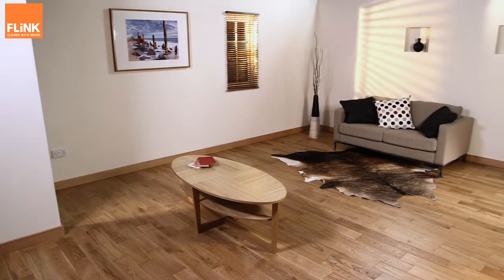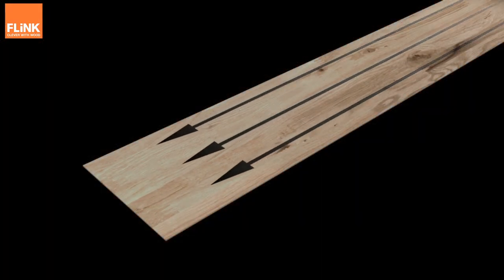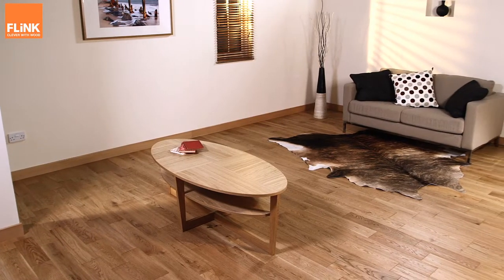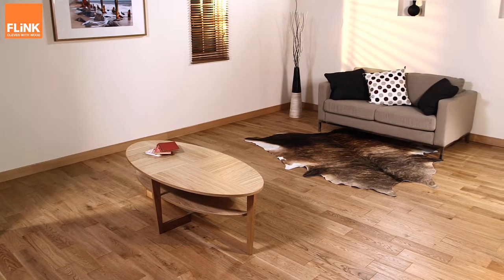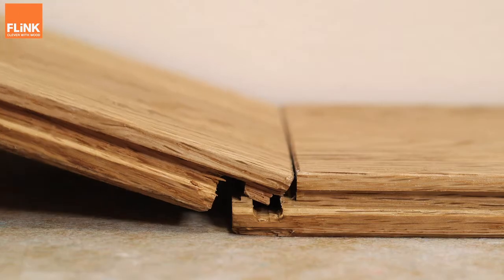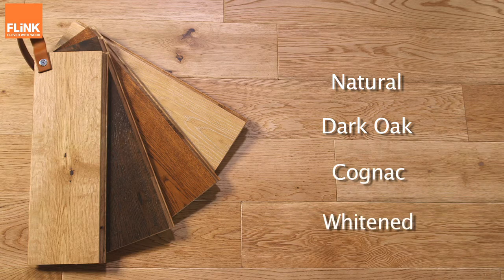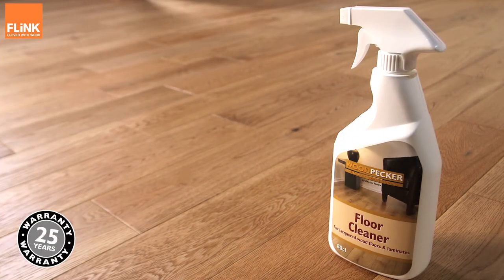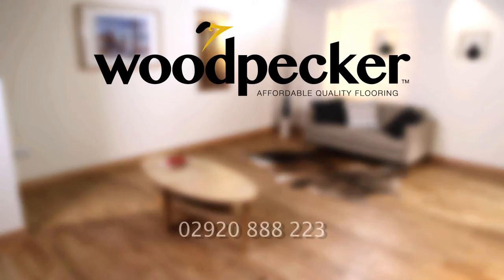Woodpecker Flink Flooring Promo